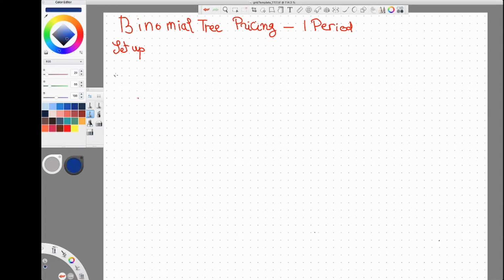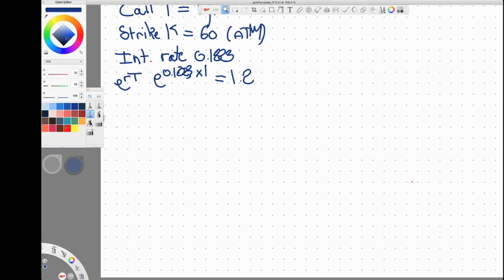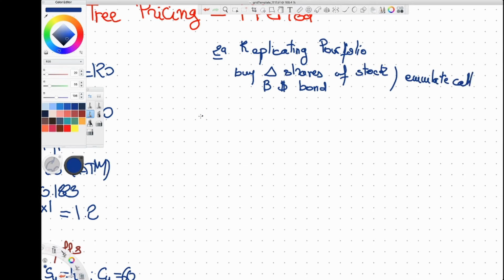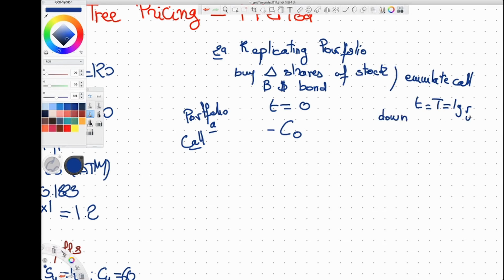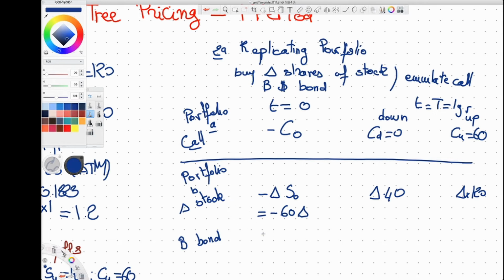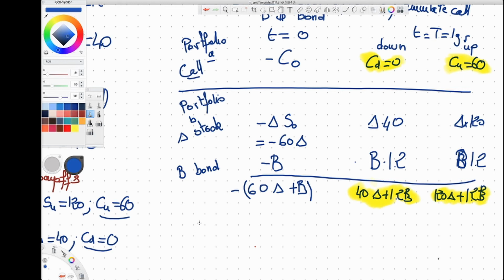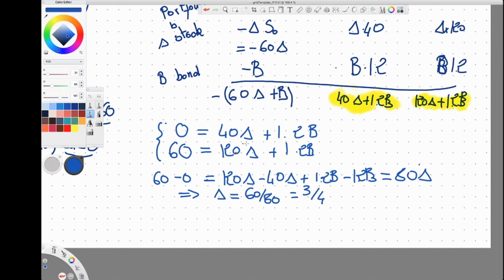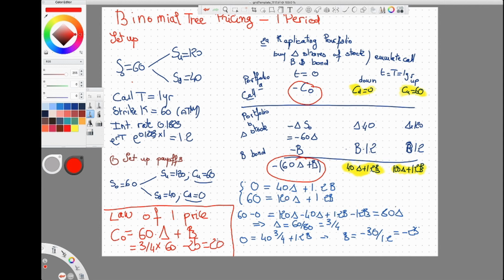Pricing Options using a Binomial Tree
How to price a call option using binomial tree model of Cox, Ross and Rubinstein.

This example features a simple one period binomial tree with a call option.

I show how to find the replicating portfolio composed of the underlying asset (a stock) and a bond.